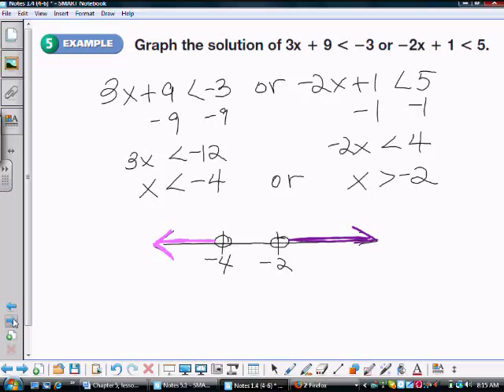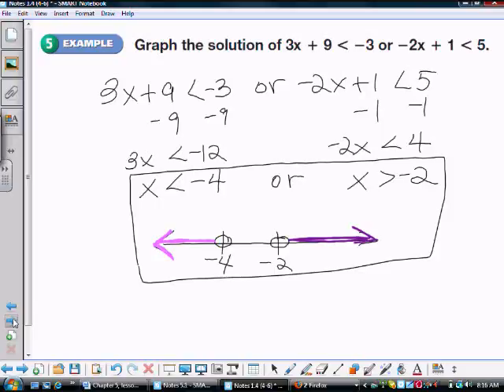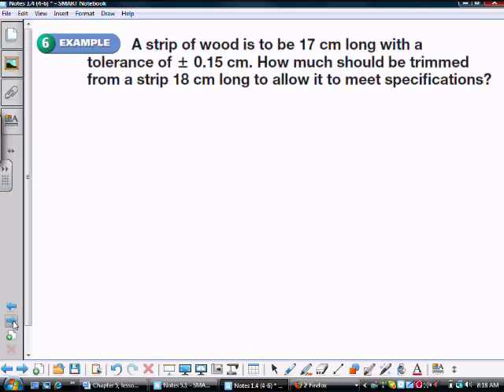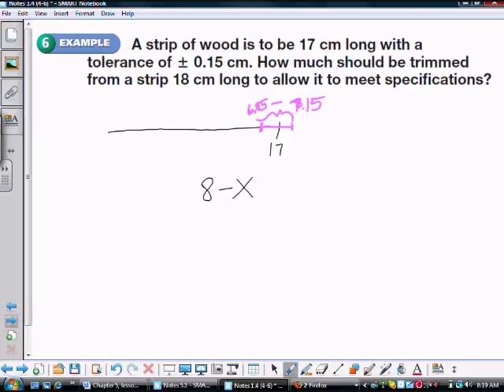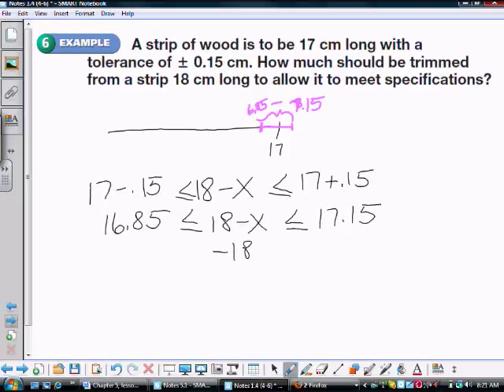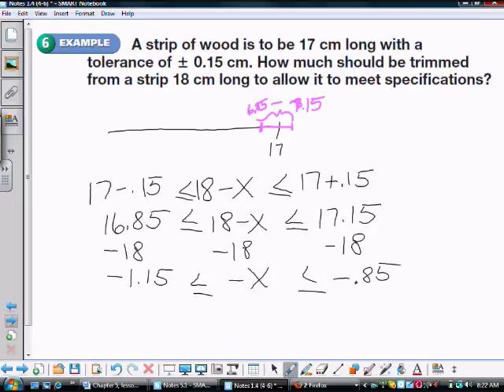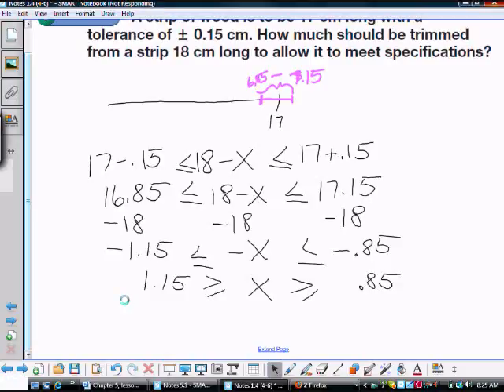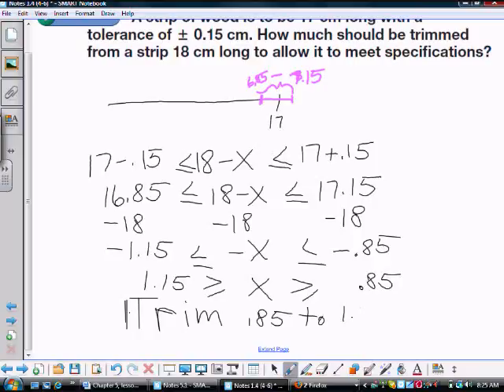alg 3 8 21 2009 part 2